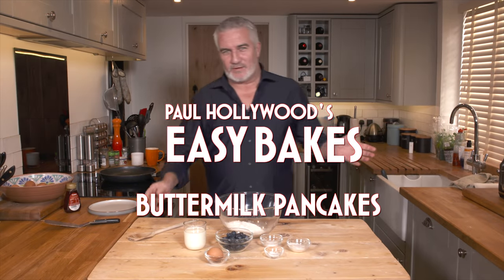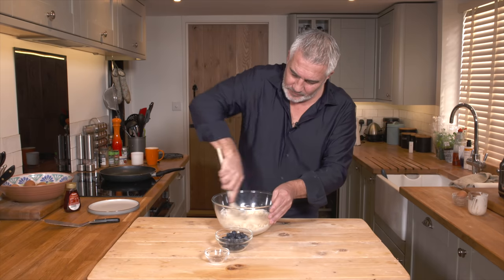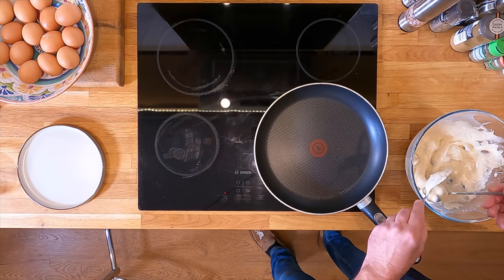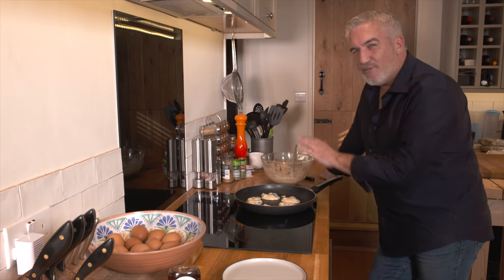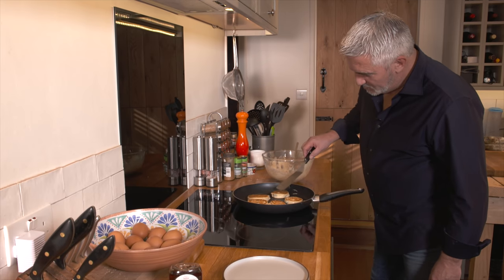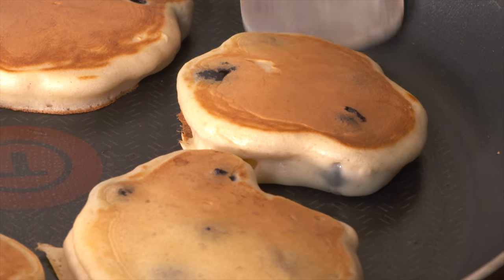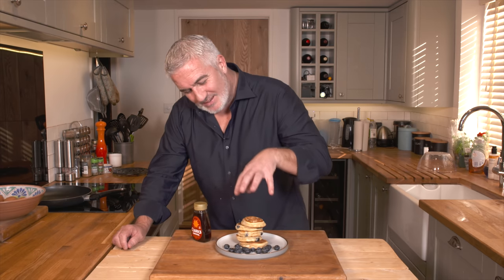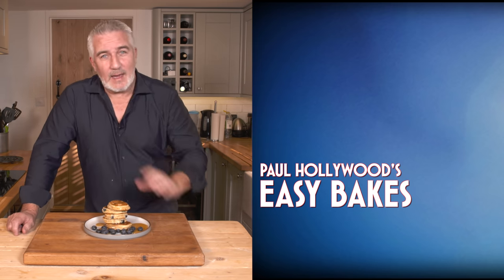Delicious Blueberry Buttermilk Pancakes | Paul Hollywood's Easy Bakes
My delicious Blueberry Buttermilk Pancakes. For pancake day and beyond. For the full list of ingredients and instructions, see below...

125g Plain flour
1 ½ tbsp caster sugar
1 tsp baking powder
½ tsp bicarbonate of soda
1 medium egg
175ml buttermilk
100g blueberries
1-2 tbsp veg oil to fry
Maple syrup to serve

Mix the flour, sugar, baking powder, bicarbonate of soda together. Add the egg and buttermilk and stir until you have a thick batter. Fold through the blueberries.

Heat a heavy-based frying pan over medium heat. Wipe the surface with a wad of kitchen paper dipped in oil. Add two tablespoons of the batter per pancake to the pan. Once the bubbles appear on the surface of the pancake, turn it over and cook the other side. Cook the pancakes in batches. Serve straight away drizzled with maple syrup.